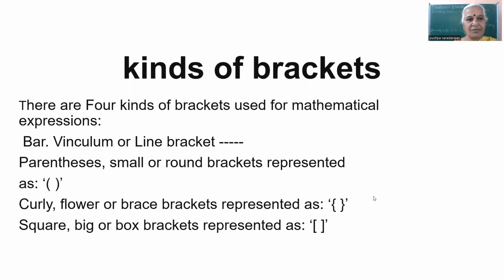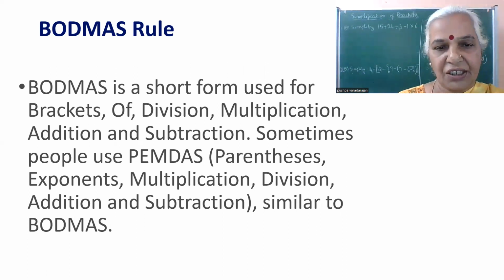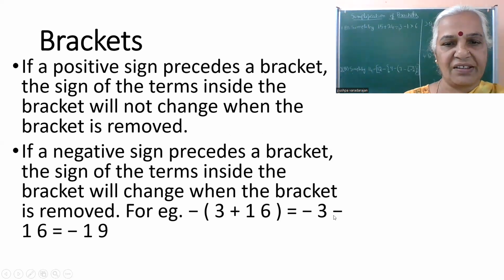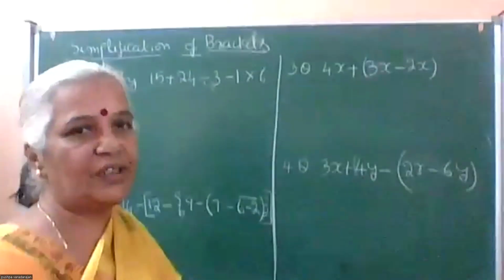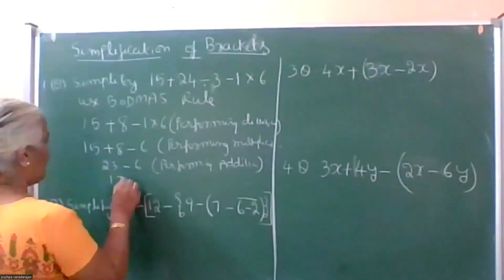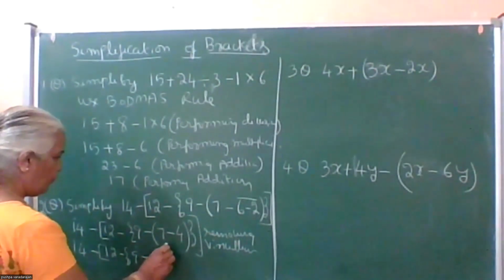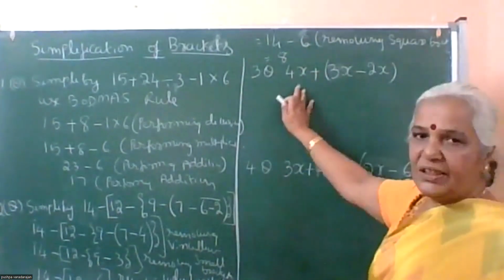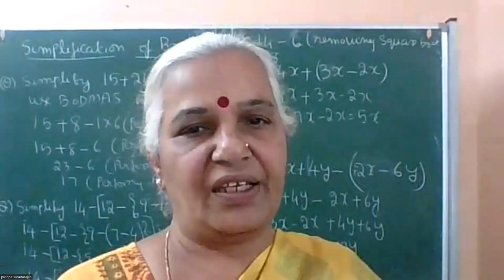Simplification of brackets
This is an educational video made for the students of class 6 and 7 to learn different types of brackets  and their simplification.